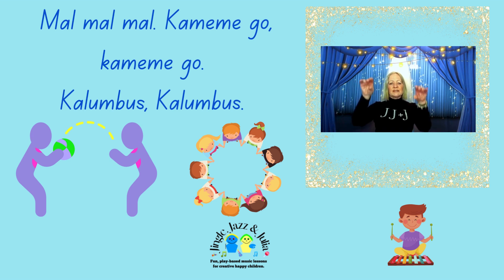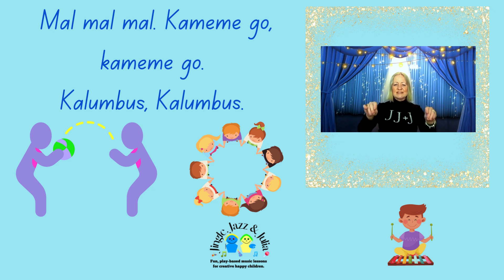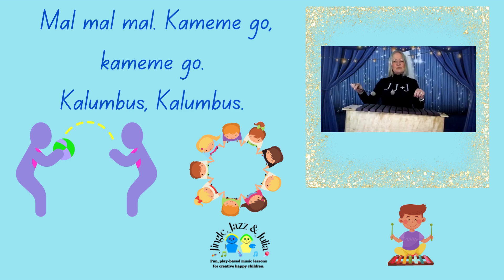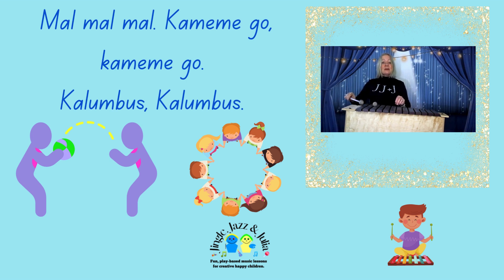Song, Mal, mal, mal.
Early Childhood Music - a traditional song from New Guinea that helps teach a steady beat. Children can sit in a circle and pass a stone, stick or bean bag on the beat to the child next to them.